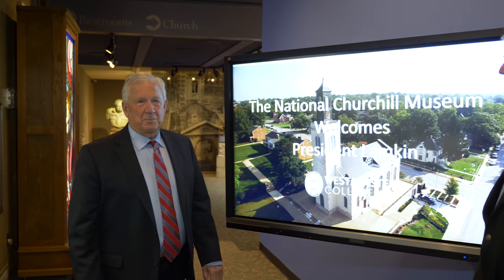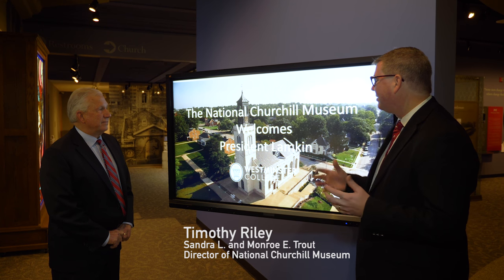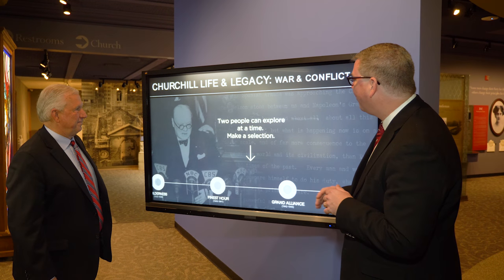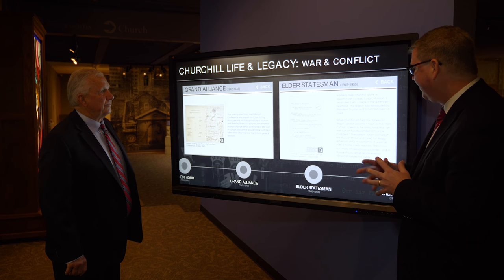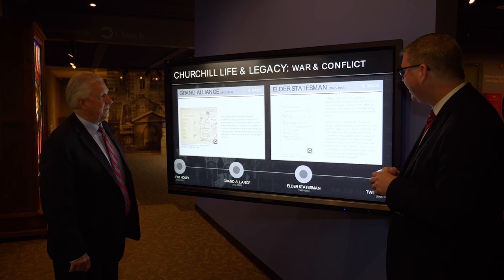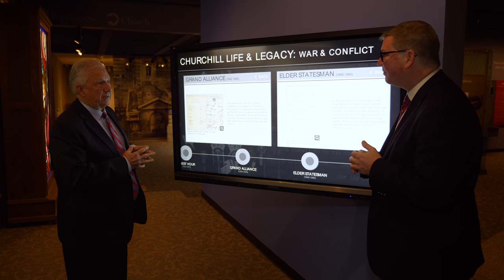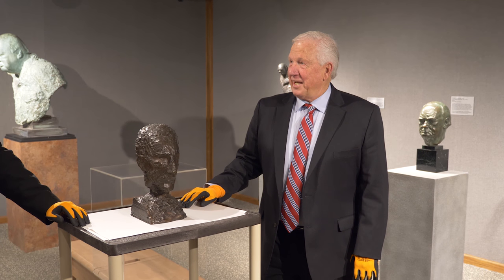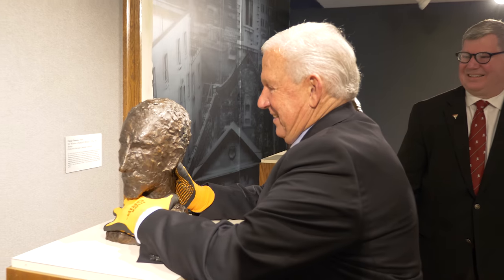Catch Fletch Ep.6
President Lamkin is spotted at the National Churchill Museum on campus where Director and Chief Curator Tim Riley demonstrates a new state-of-the-art exhibit at the Museum.